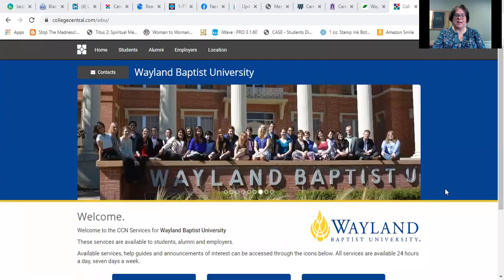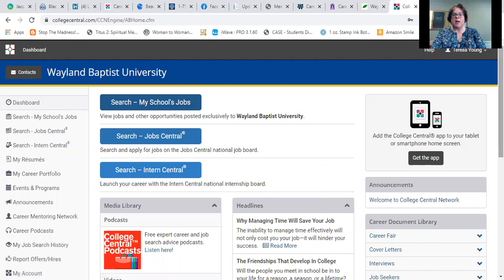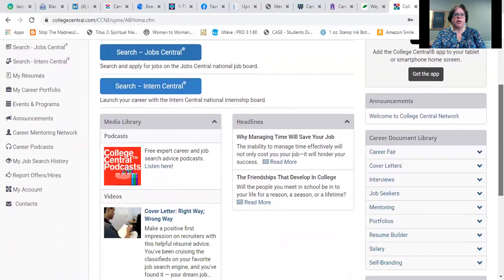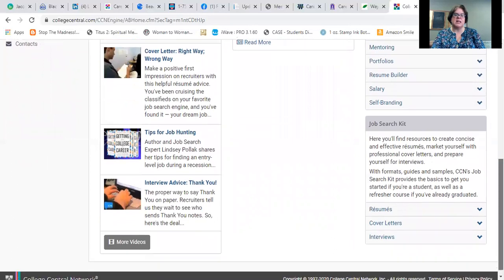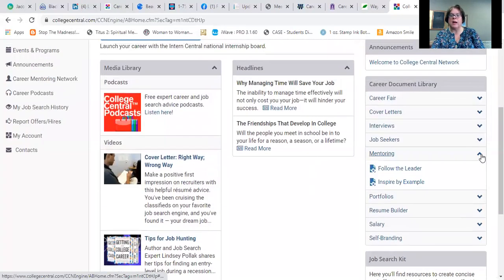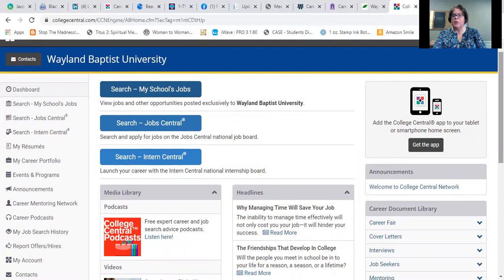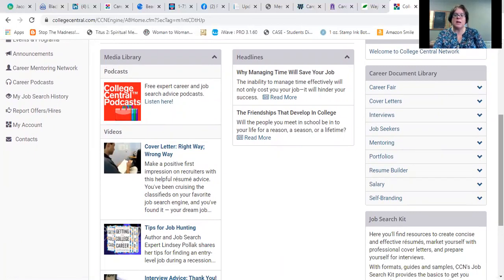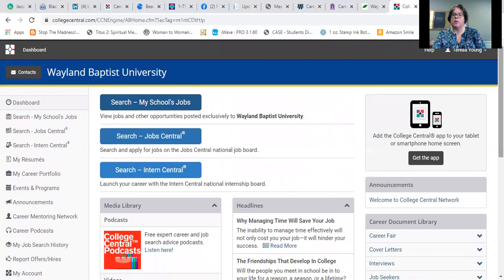How to Find a Job using Wayland's CollegeCentral platform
Follow Teresa Young on a tour of the CollegeCentral.com platform where you can search for jobs, get help for resumes and other professional correspondence and find podcasts and other resources to help with the job search process. It's all FREE to Wayland alumni and students.